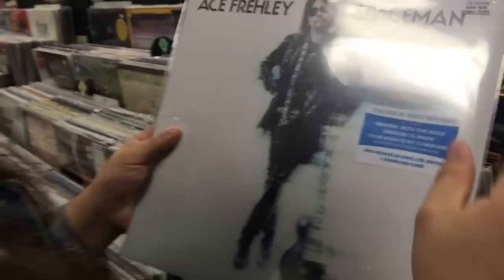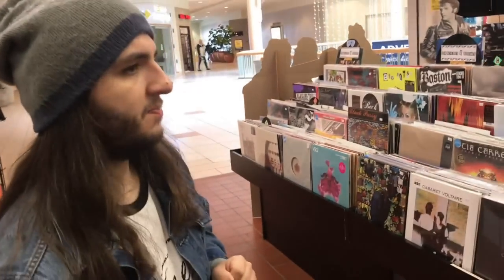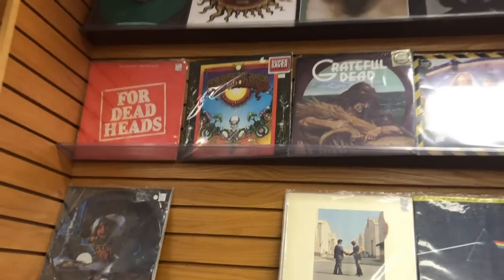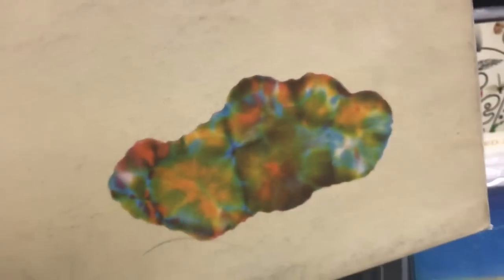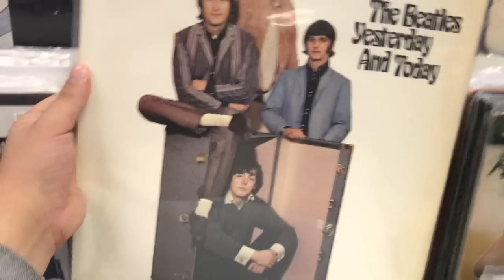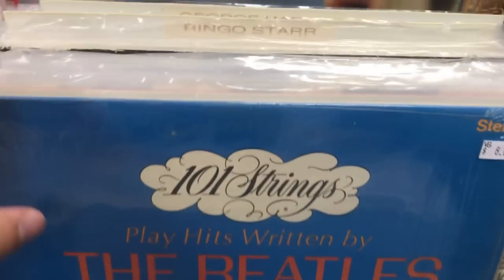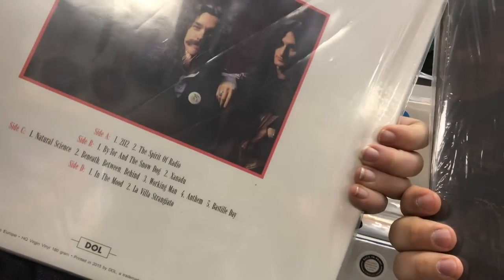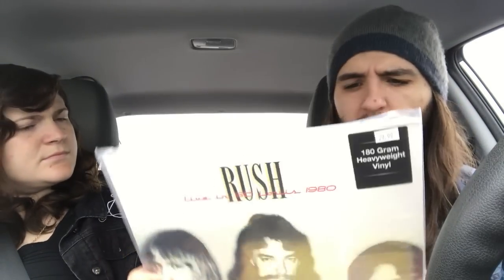RECORD STORE VLOG #5 - MORE TRADES AND FINDS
On this video, I will be doing some more trading and finding with my girlfriend (The CD Player) in my 3rd ever record store vlog.